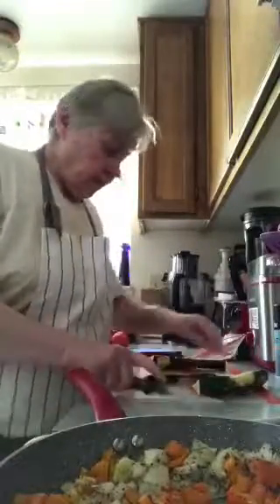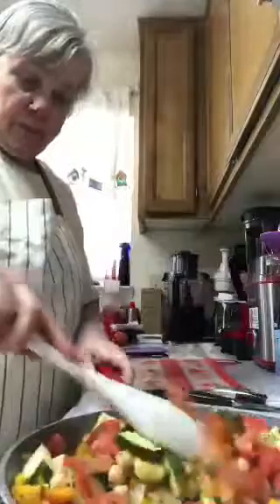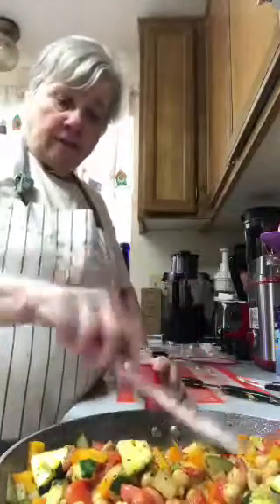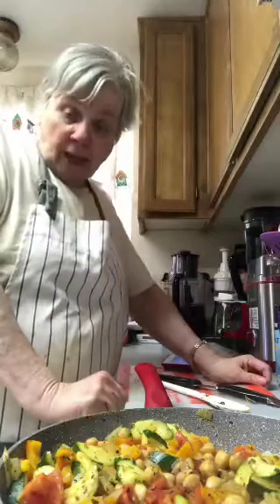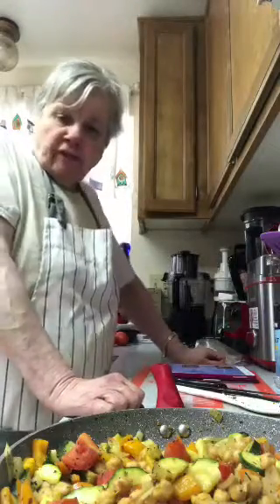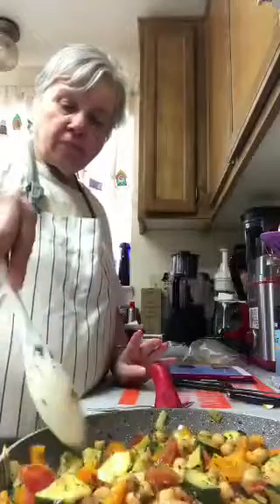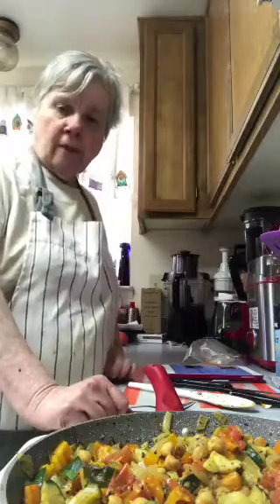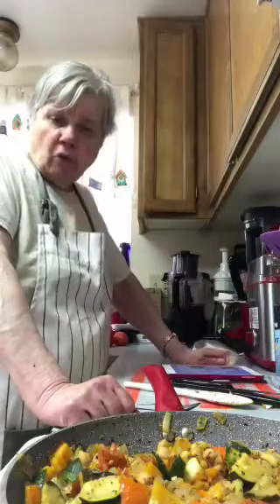Making chick pea stir fry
I made a chick pea (garbanzo beans) stir fry. It  can be eaten the way it is, on rice or beans even burritos. You choose to eat it however you want. Making your own food is better than buying processed foods, as you know what is in it. Everything in this is healthy as I did change it up a bit from the way it was written.

2 tablespoons olive oil
1 tablespoon chopped fresh oregano
1 tablespoon chopped fresh basil
1 tablespoon chopped fresh cilantro
1 clove garlic crushed
Ground black pepper to taste ( I omitted it)
1 15 ounce can garbanzo beans drained and rinsed
1 large zucchini halved and sliced
1/2 cup mushrooms ( I omitted those)
1 tomato chopped

I added 1 onion for more flavor and one orange bell pepper. You can use any color or none if you choose.

Heat oil in a large skillet over medium heat.  Stir in oregano, basil, garlic and black pepper. Add the garbanzo beans, and zucchini, stirring well to cost with oil and herbs. Cook covered for 10 minutes, stirring occasionally.
Stir in mushrooms and cilantro, and cook until tender. Place the chopped tomato on top of the mixture. Cover, and let the tomatoes steam for a few minutes, but don’t let them get mushy. Serve immediately, and enjoy!